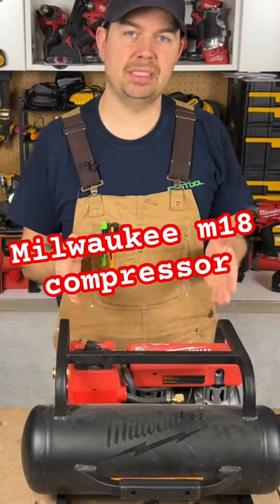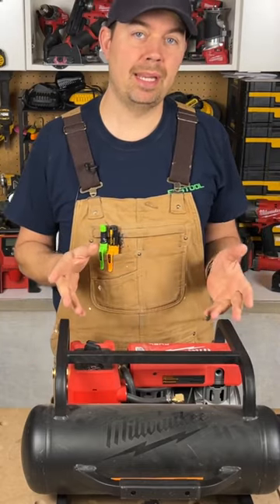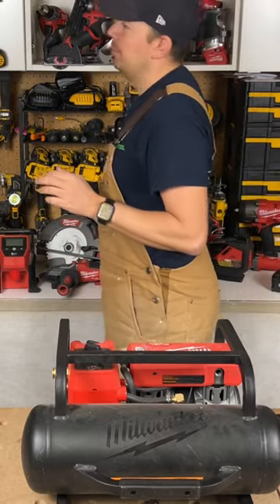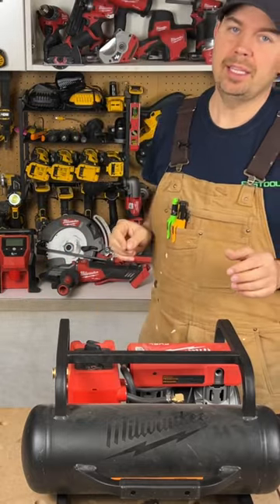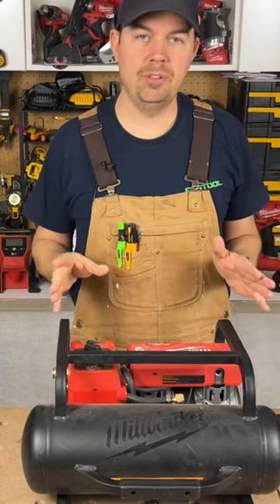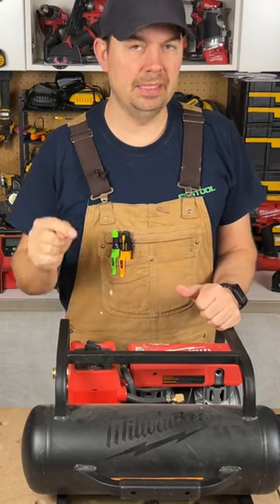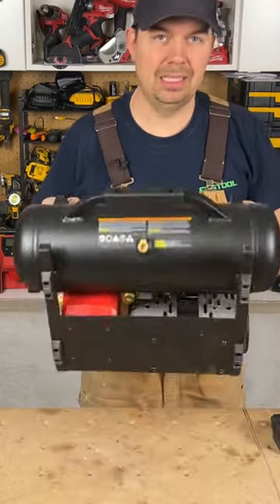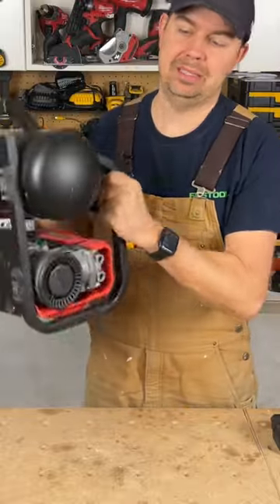Have you used this?